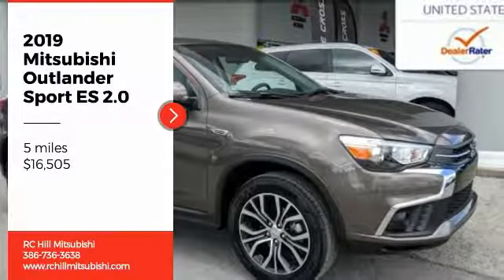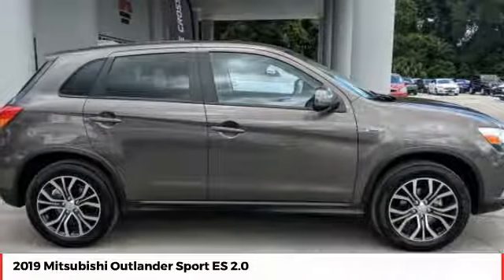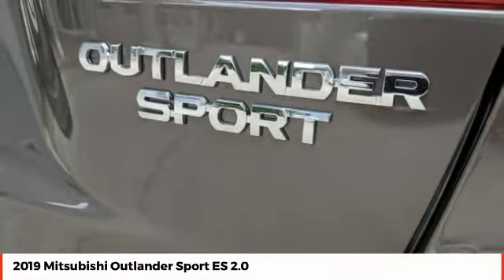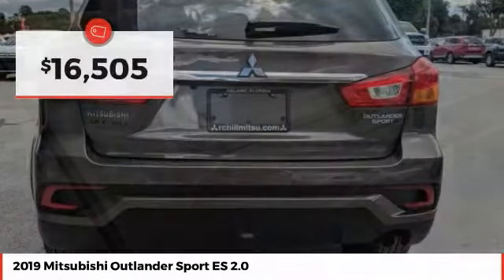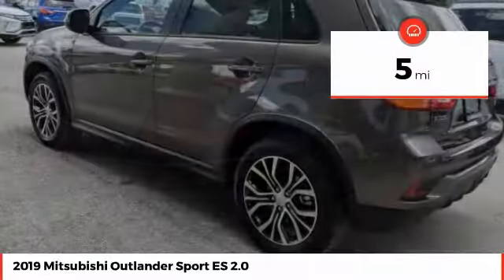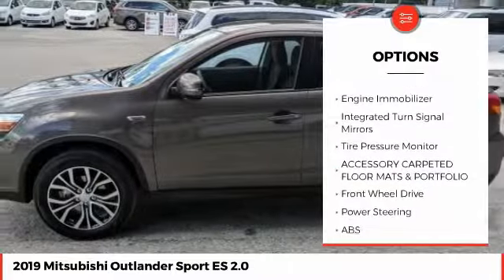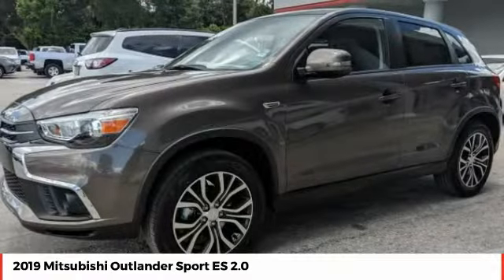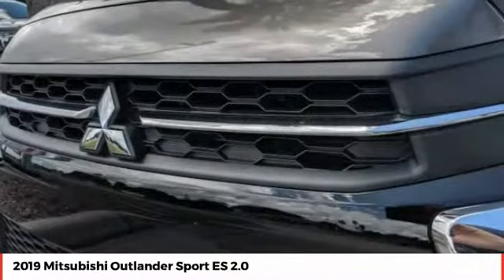2019 Mitsubishi Outlander Sport ES 2.0 New N11119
This vehicle won't be on the lot long! Offering an alluring bundle of luxury while maintaining efficiency, safety and style! All of the premium features expected of a Mitsubishi are offered, including: power door mirrors and heated door mirrors, cruise control, and air conditioning. Smooth gearshifts are achieved thanks to the efficient 4 cylinder engine, and for added security, dynamic Stability Control supplements the drivetrain. Our aim is to provide our customers with the best prices and service at all times. Stop by our dealership or give us a call for more information.